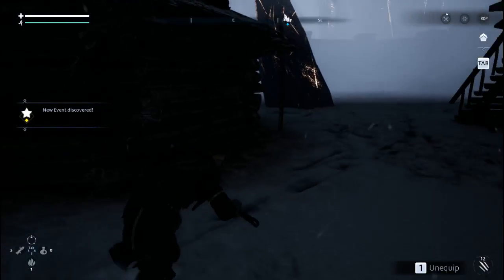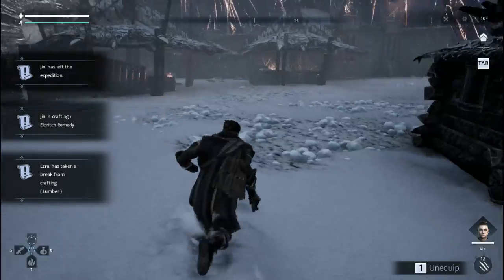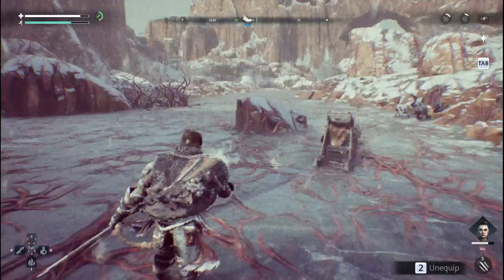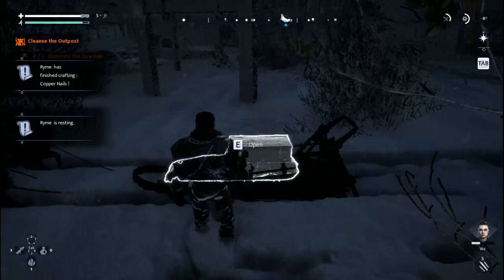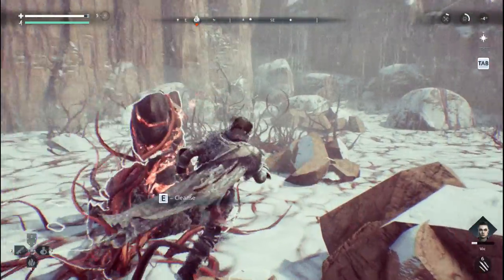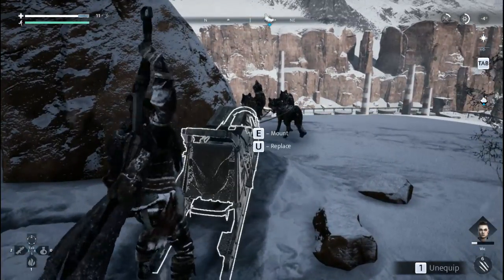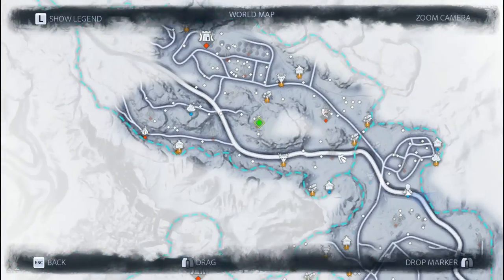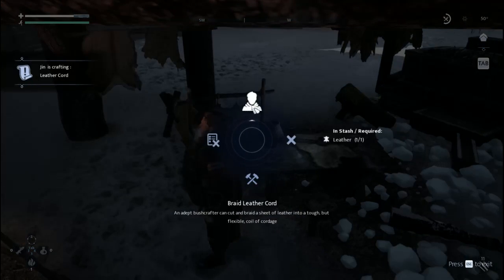Fade to Silence Clearing Corruption and Running With Vic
I went back into the northern map to clear corruption. Found a ton of loot and mobs.